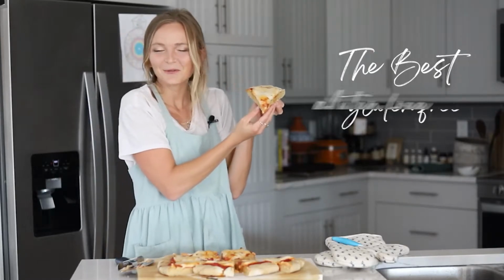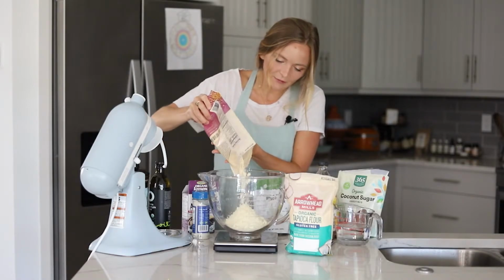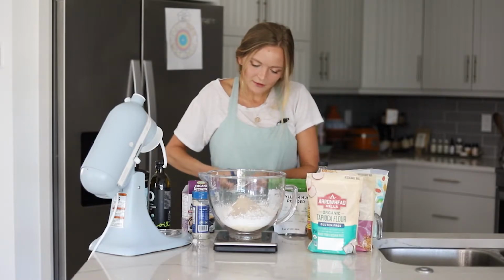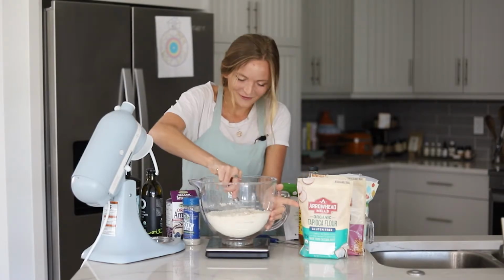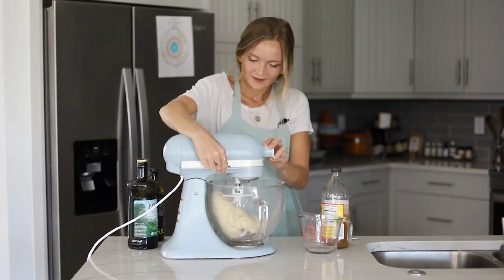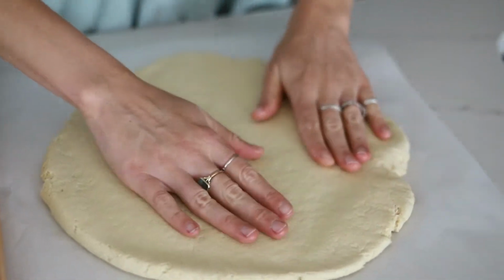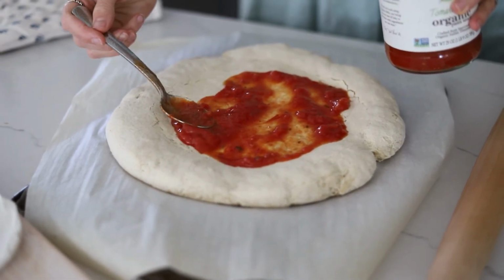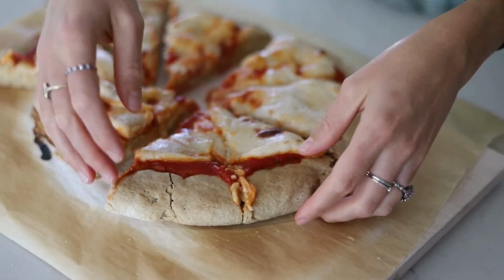Quick & Easy Gluten Free Pizza Dough Recipe | Secretly Vegan!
Today we're making a quick and easy fluffy gluten free pizza dough for the *perfect* gluten free pizza recipe. It's actually also naturally vegan and dairy free too (and eggless!), so you can easily make the perfect gluten free vegan pizza that everyone will love!

Make this as a thick crust, or roll out two pizzas for a thin crust- you're just going to love it! Naturally nut free as well!

TIMESTAMPS:
0:00 Intro
0:43 Measure & whisk the dry ingredients
7:47 Make the gluten free pizza dough
10:10 Proof the dough
10:54 Roll out the pizza dough
13:42 Partially bake the pizza dough
14:11 Add your vegan pizza toppings
16:07 Bake the pizza
16:26 Slice & serve!

Equipment I use:
Kitchenaid Stand Mixer
Food scale
Silicone Mat
Rolling Pin